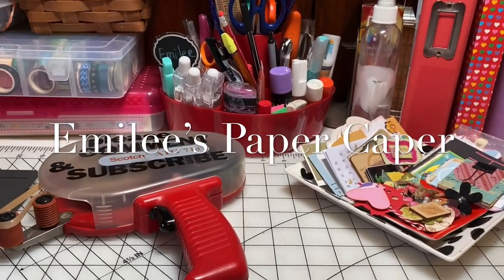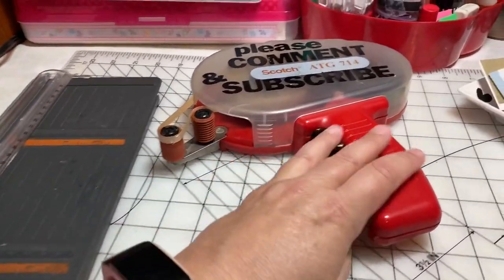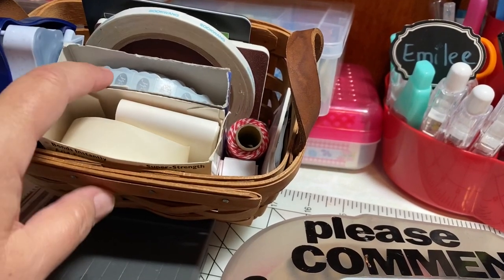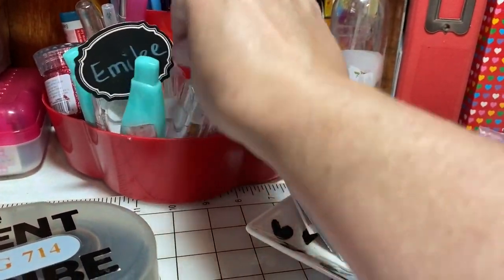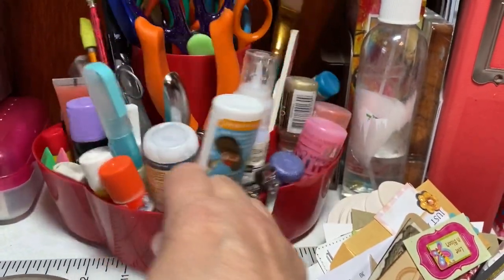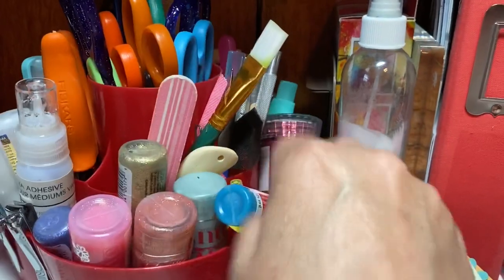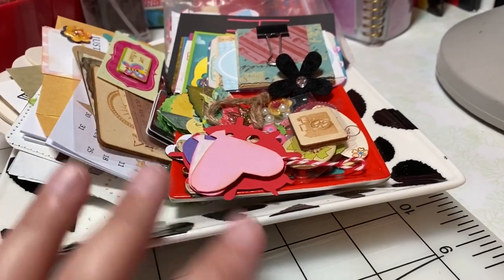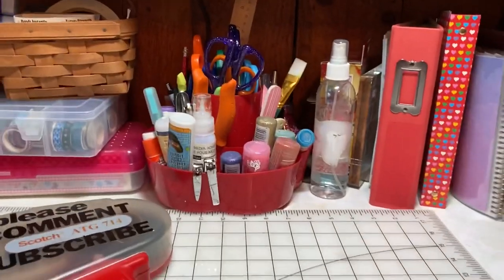Scrapbook Desk Tour - Scrap Your Stash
After many years of scrapbooking, I've found that there are some items I use very often and they stay on my desktop at all times. How about you? What do you like to keep on your desktop? Please snap a photo and share it with me on Instagram (please tag me @egrupp284).